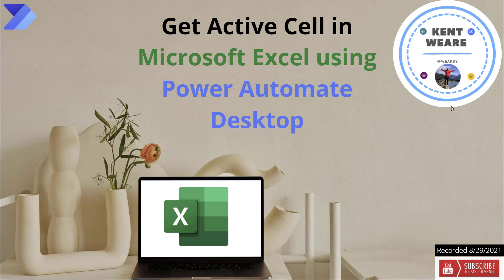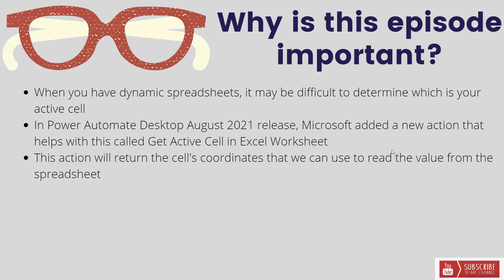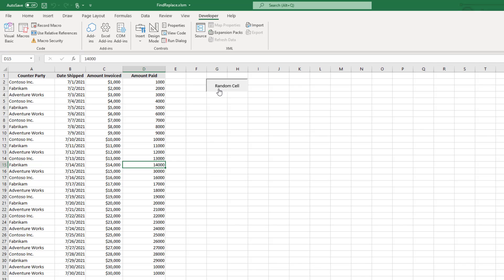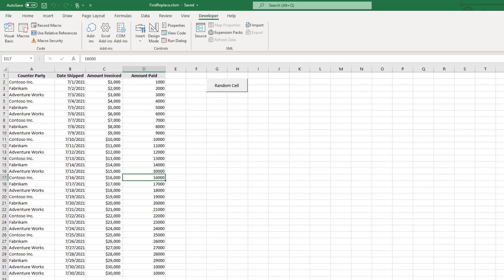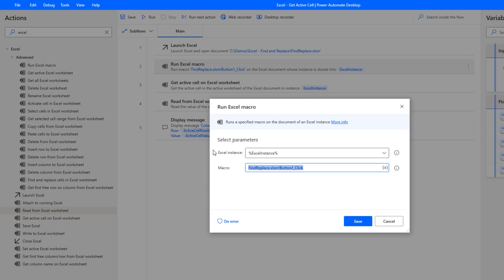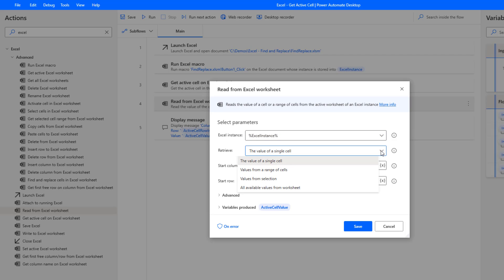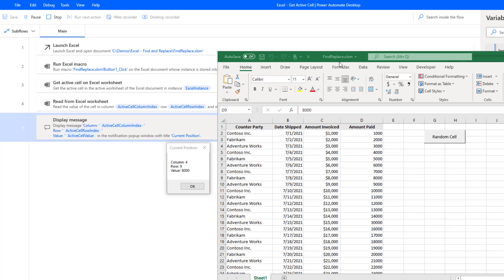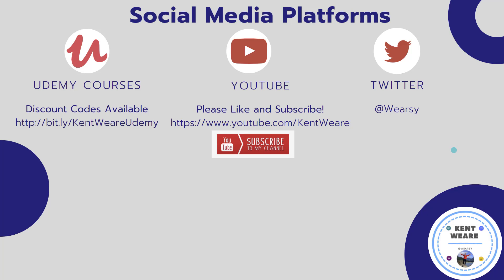103 - Get Active Cell in Microsoft Excel Worksheet using Power Automate Desktop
In this video, we are going to discuss a new feature found in Power Automate Desktop August 2021 release. This feature allows you to get the active cell in an Excel worksheet using Power Automate Desktop.

Thumbnail credit: Photo by Karina Zhukovskaya from Pexels